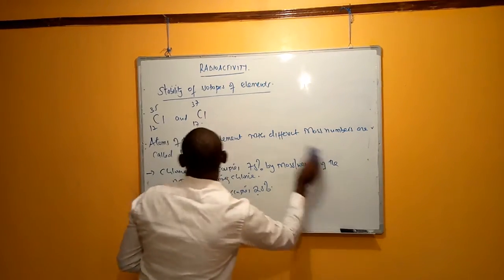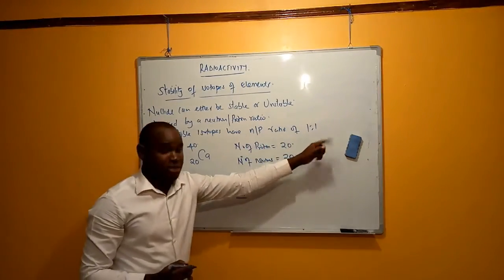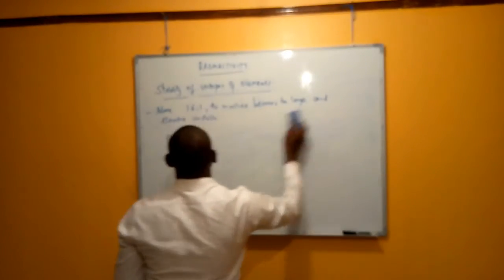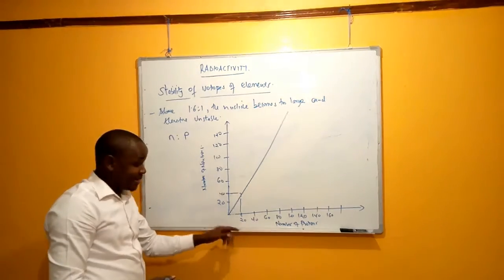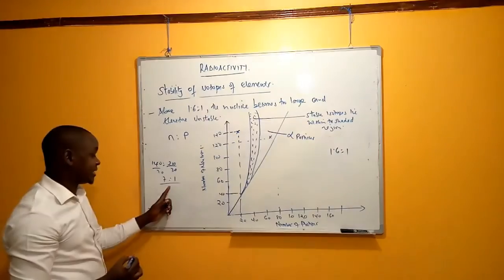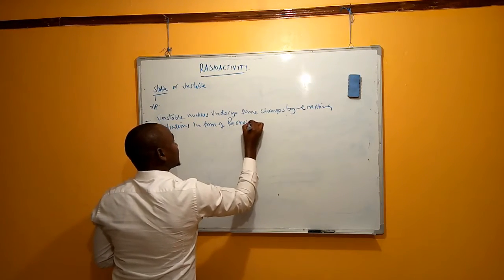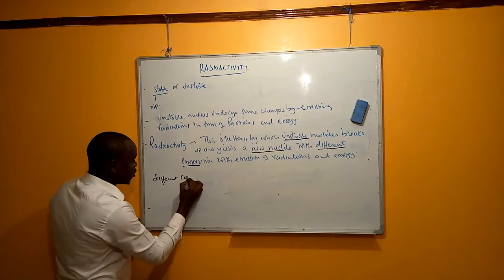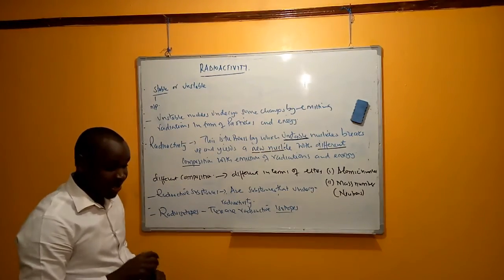Radioactivity part 1 b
Stability of Isotopes
Diagram showing the stability region of isotopes
definition of the terms
Stable  and unstable nuclides
Radioactivity, Radioactive substances,Radioisotopes,Radioactive decay